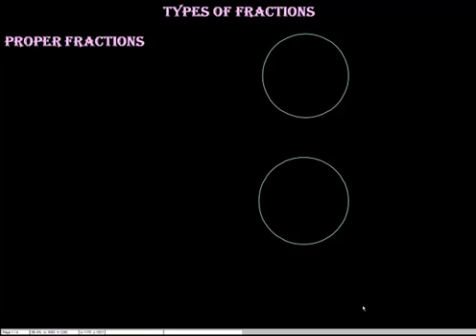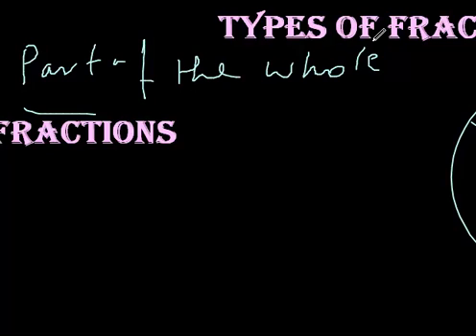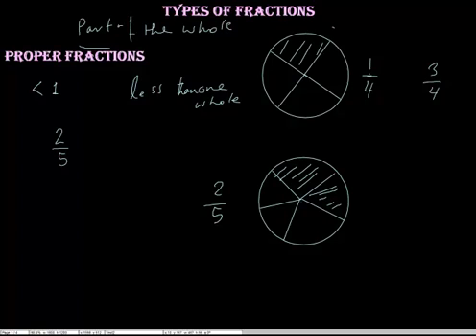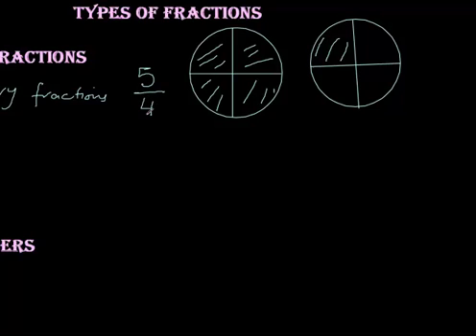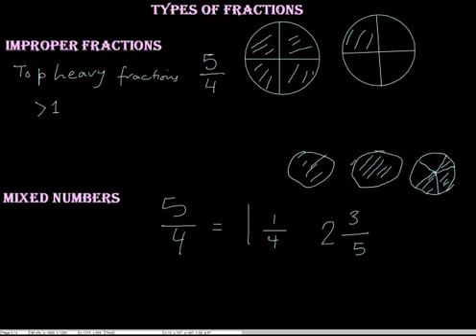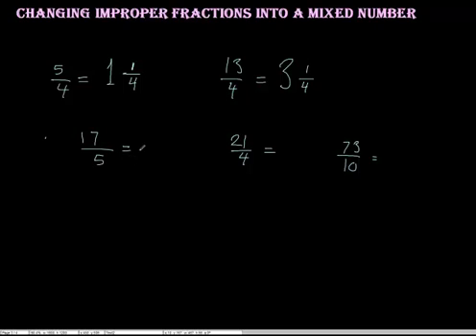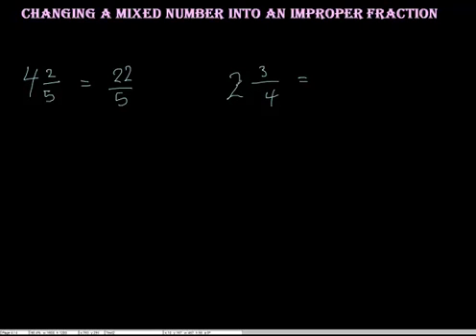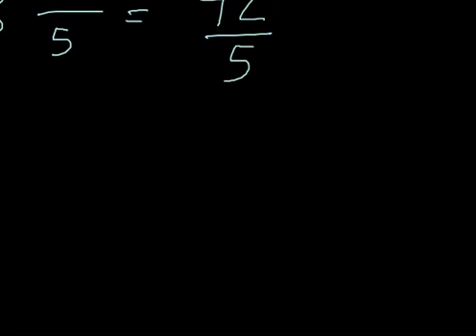Types of Fractions, Improper to Mixed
In this video you would learn types of fractions. You would also learn how to change an improper fractions to a mixed number and vice versa.